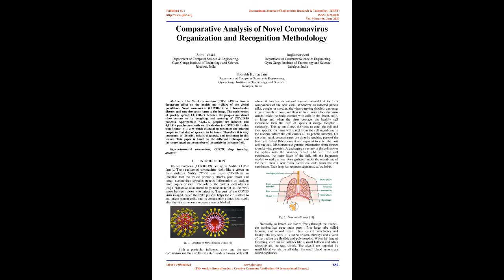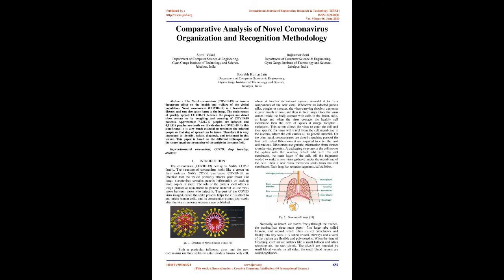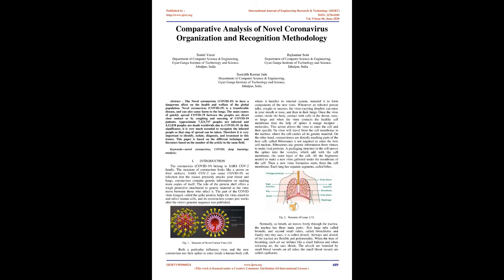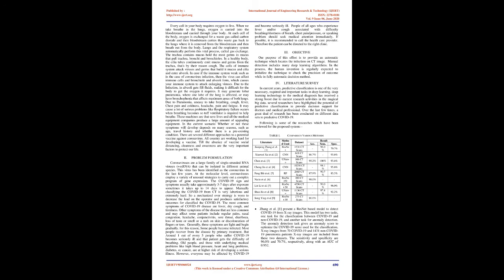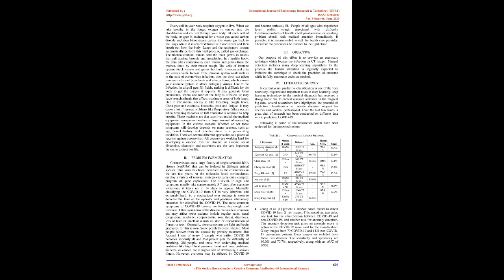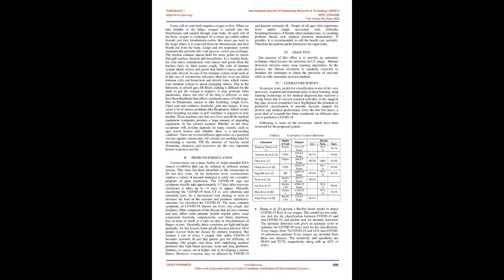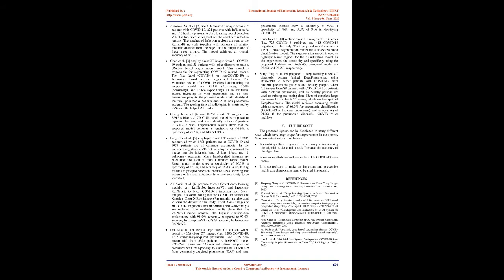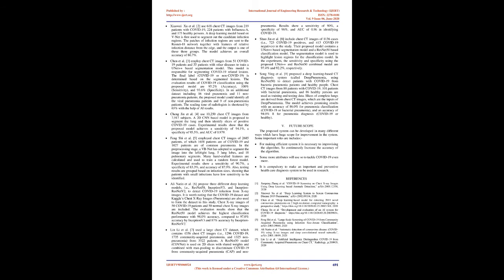Comparative Analysis of Novel Coronavirus Organization and Recognition Methodology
Somil Vasal , Rajkumar Soni , Sourabh Kumar Jain

The Novel coronavirus (COVID-19) to have a dangerous effect on the health and welfare of the global population. Novel coronavirus (COVID-19) is a transferable disease, and can also cause harm to the lungs. The main causes of quickly spread COVID-19 between the peoples are direct close contact or by coughing and sneezing of COVID-19 patients. Approximate 7,221,717 peoples are infected and 4,11,818 peoples are death worldwide due to COVID-19. In this significance, it is very much essential to recognize the infected people so that stop of spread can be taken. Therefore it is very important to identify, isolate, diagnosis, and treatment in this tenure. This paper is based on the different technique and literature based on the number of the article in the same field.